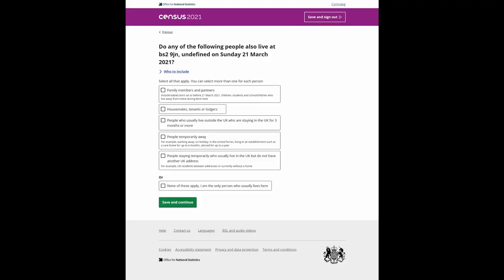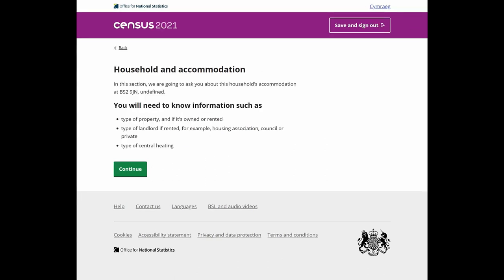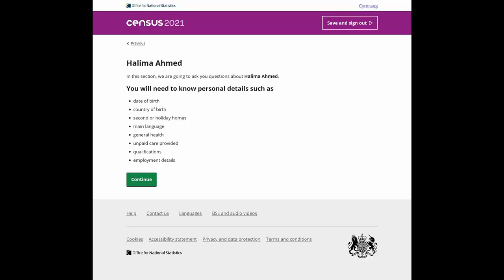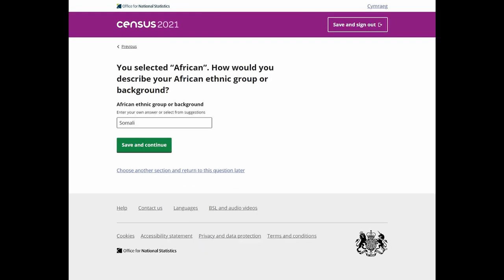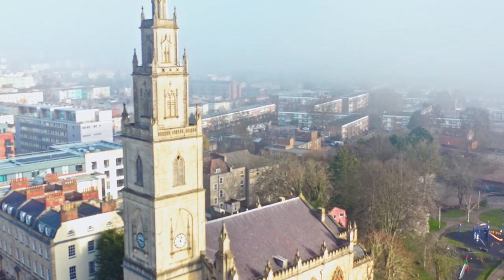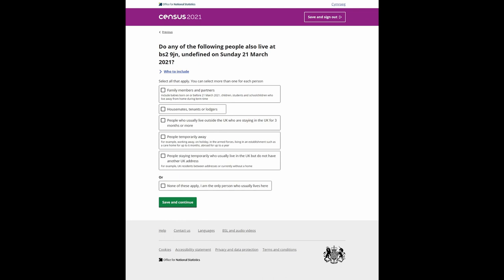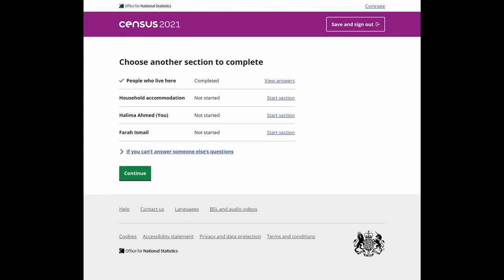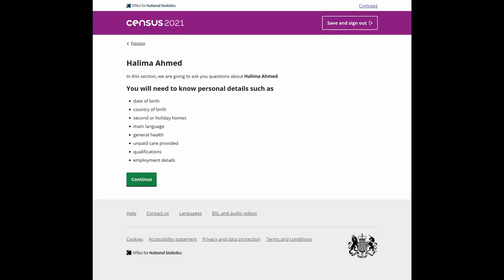Census 2021 - video 2 of 4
This video covers the step by step process to complete the Census 2021 online.